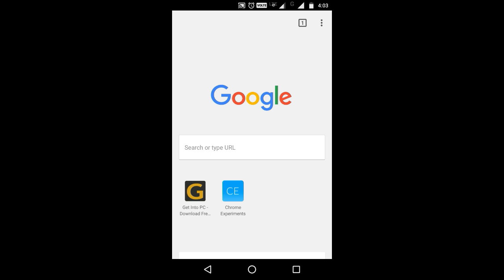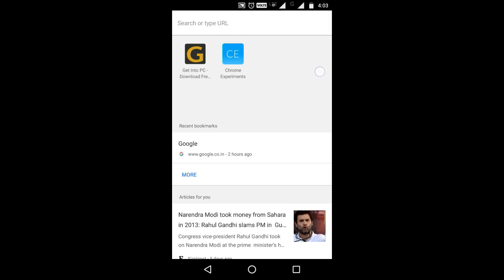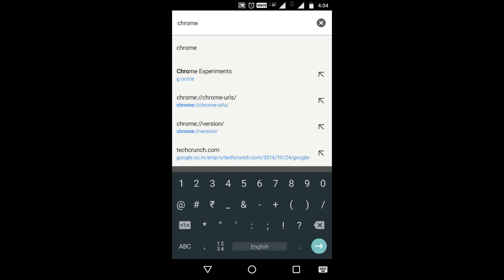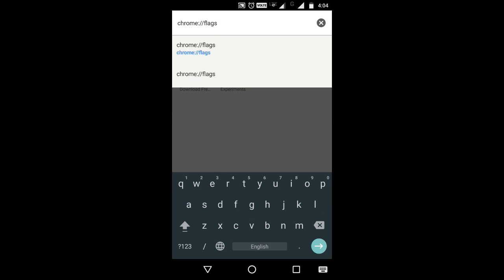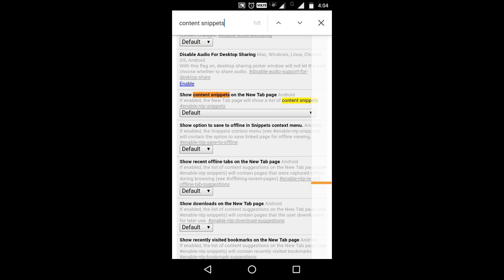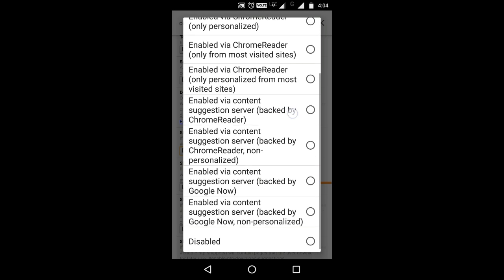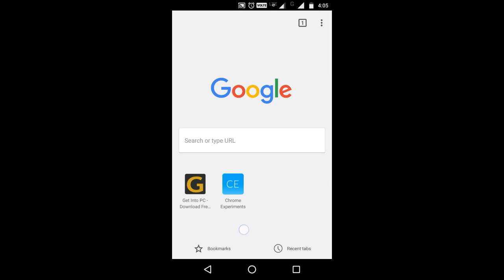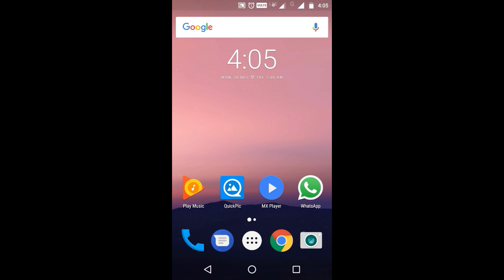How to remove suggested articles from chrome in android PART 1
In this video i have shown how to remove suggested articles from chrome app in android and restore the bookmarks bar.
But the method shown in this video works only for apps below version 58.0 and do not works for apps above ver58.0

To remove suggested articles for apps above ver58.0 see my another video PART 2 given below